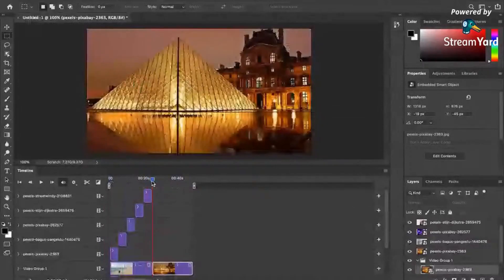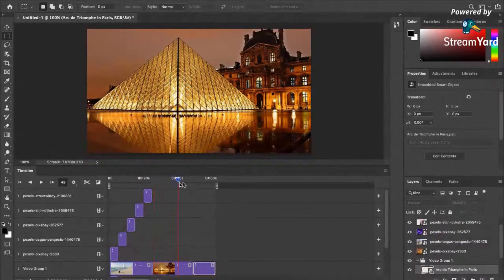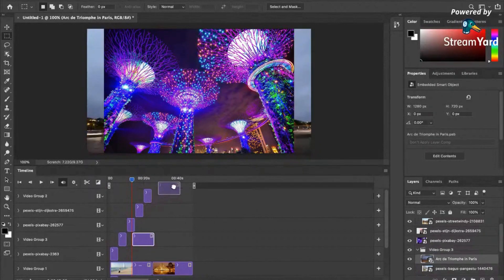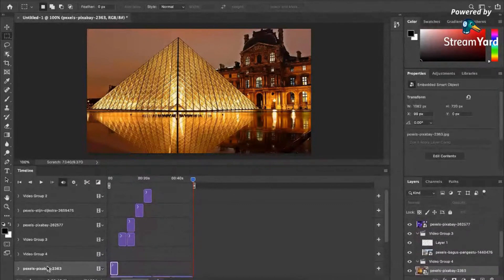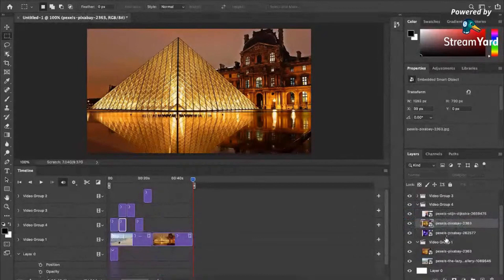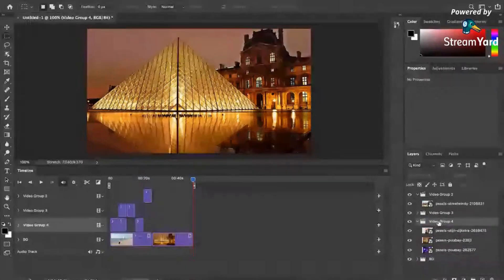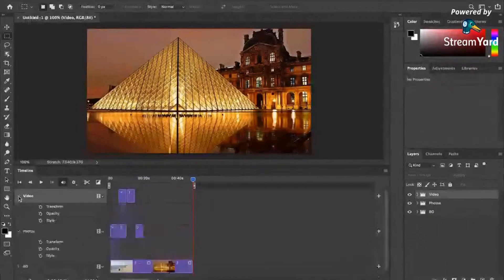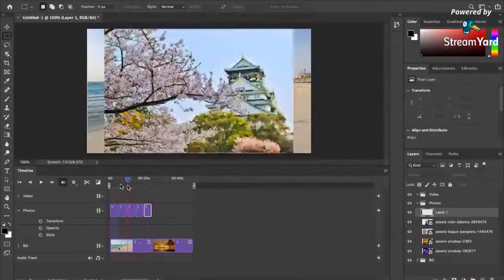Video Editing in Photoshop: Creating Picture in Picture and Video Group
The picture-in-picture effect is when two videos or images are shown simultaneously with one more small video or photo on top of a larger one. Picture in picture effect allows you to insert  extra video or photo into your main video to help you further show or highlight parts of your story.

 In this video, you will learn how to create a picture-in-picture effect in Photoshop from a single photo or video.